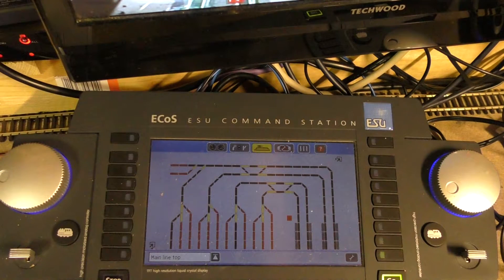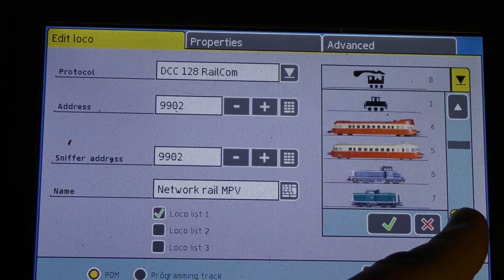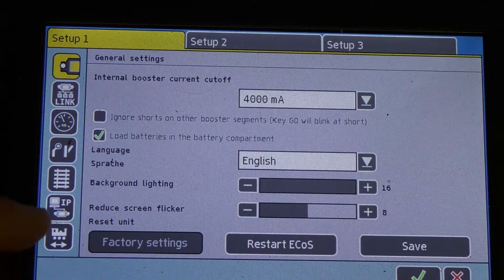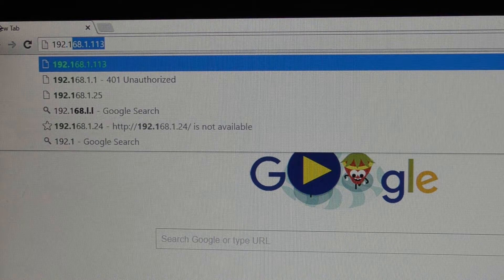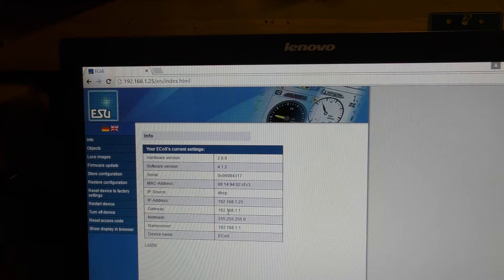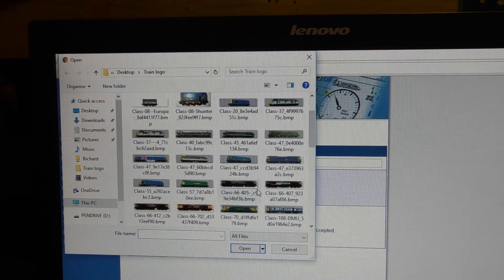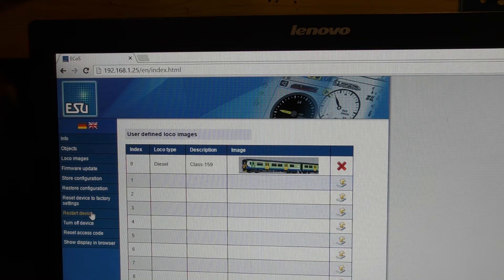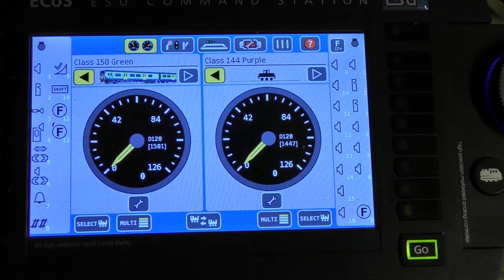Ecos Uploading Loco images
In this video I show how to upload images to the Ecos controller